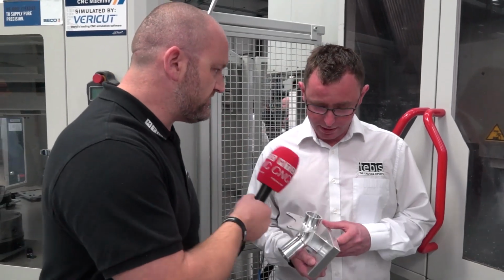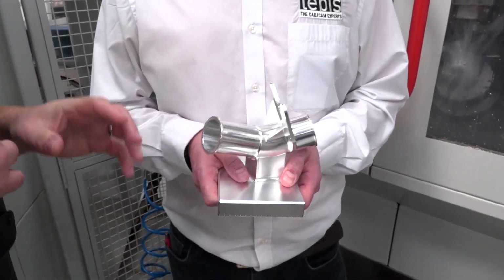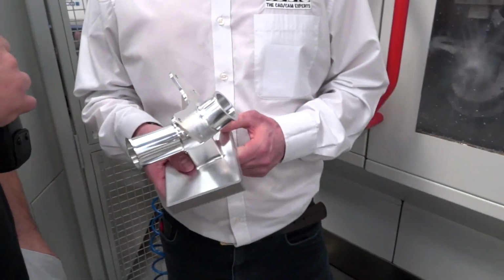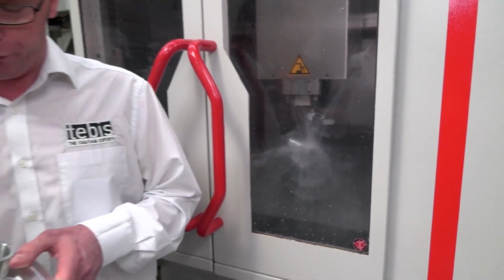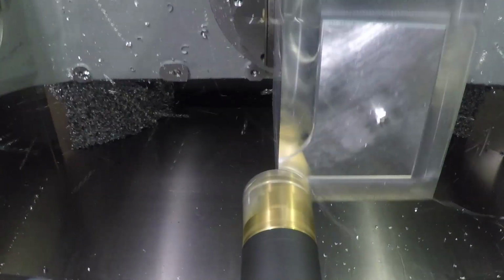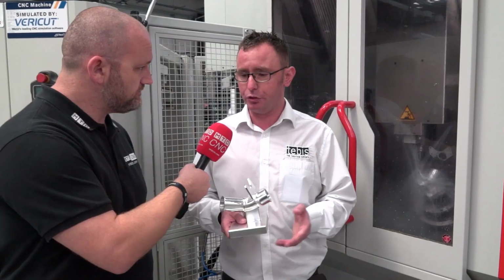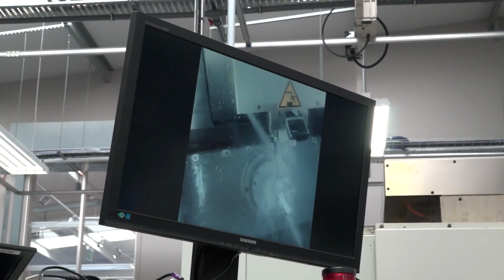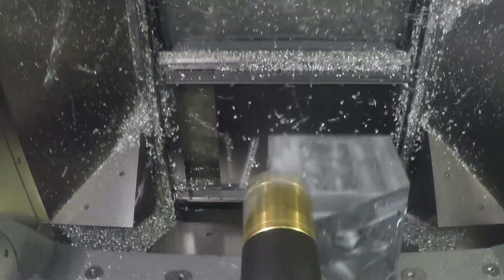Tebis for 5-axis simultaneous machining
Tebis, the CAD/CAM Experts, presented their advanced capabilities at the Inspiration Through Innovation with live machining demonstration of an Airbus A350 steel fuel connector on a Hermle C30 U 5-axis machine with full 5-axis simultaneous milling and adaptive roughing